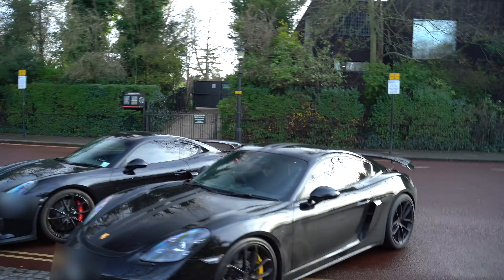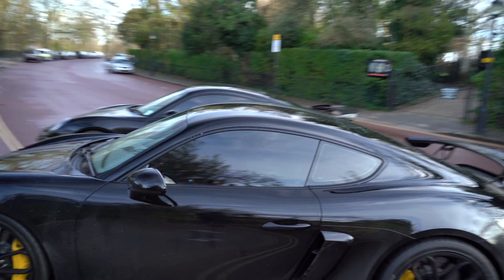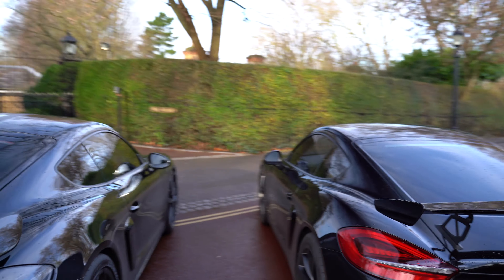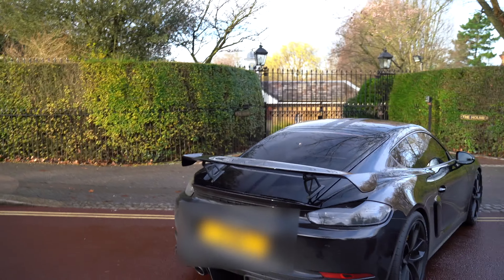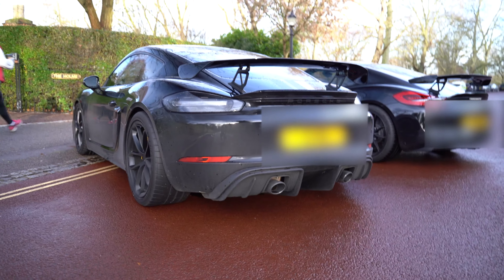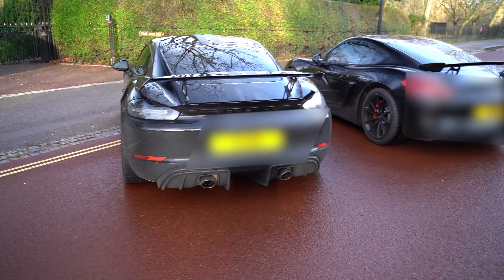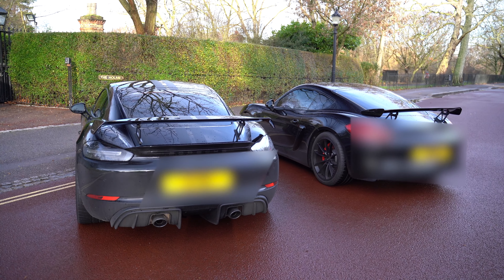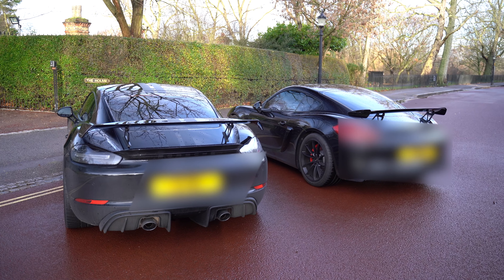Porsche Cayman GT4 Exhaust Comparison | 981 vs 718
A real quick video to demonstrate the exhaust note differences between the Porsche Cayman 981 GT4 and the 718 GT4.

A much more detailed video comparison is in the making.

Special thanks to the vehicle owners... you know who you are!!

Enjoying Life & Cars To The MAX!!